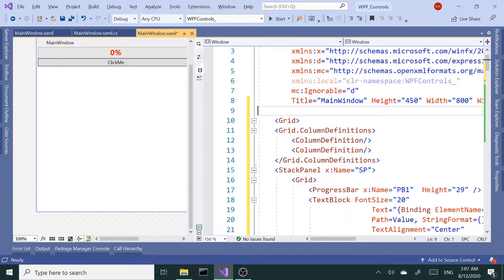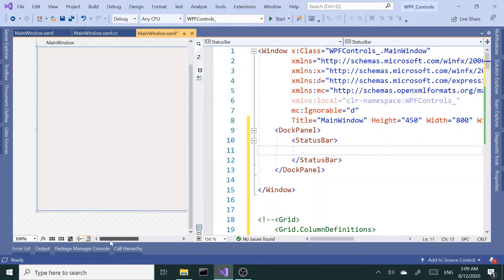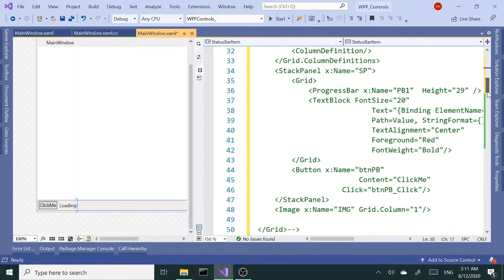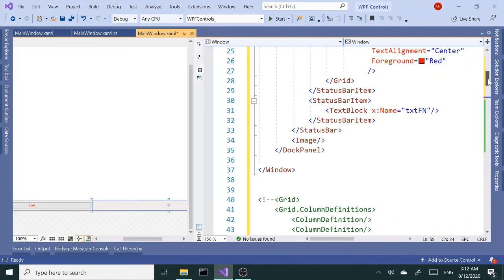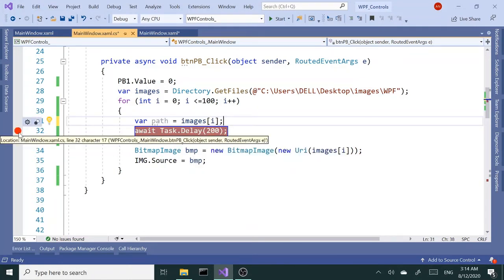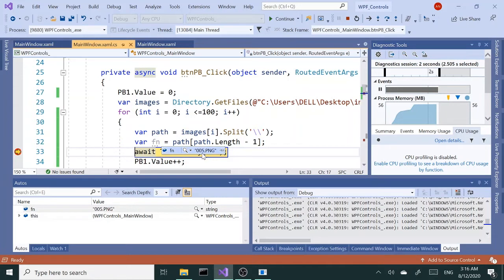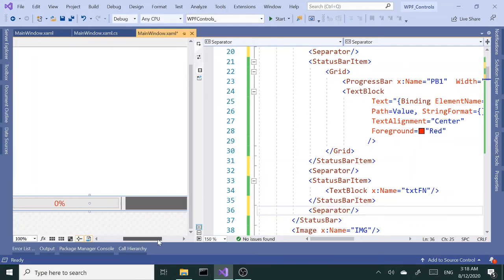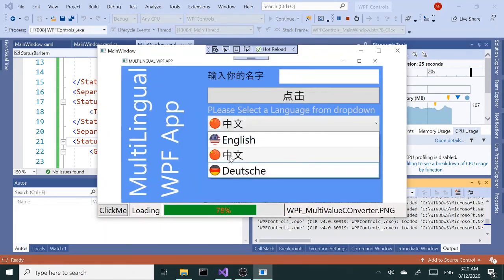WPF Controls | 14-StatusBar | HD | StatusBar In WPF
Welcome to WPF Tutorials | Status Bar in WPF

In this WPF tutorial, we're going to check out Status Bar control. StatusBar is a great control to display status, progress during a long running process

How to add StatusBar , Seperator in WPF.
How to create a Status bar

WPF Tutorial
Visual Studio
XAML, C#
How to create a StatusBar in WPF
#.NET Framework
Progress bar in wpf

Please note i've inadvertently used the term "back space" instead of "back slash" .

Drop a comment if any Qs please. Thanks